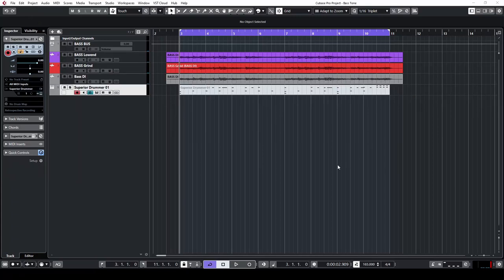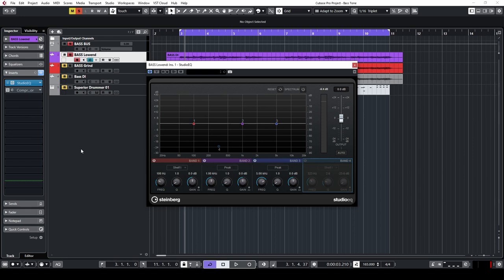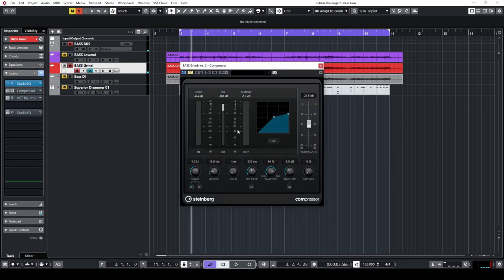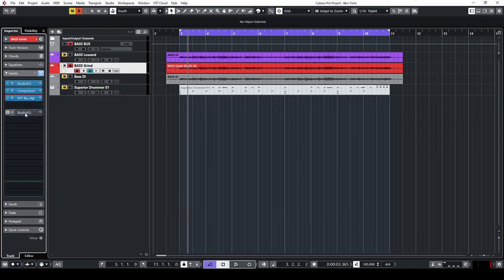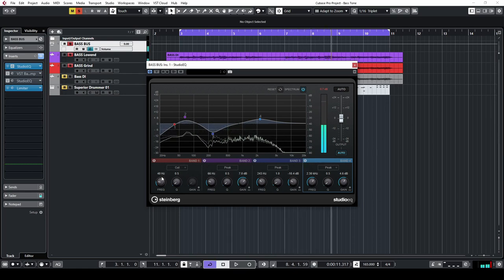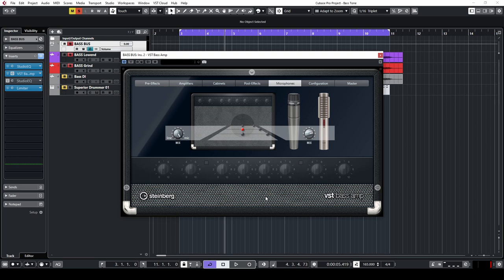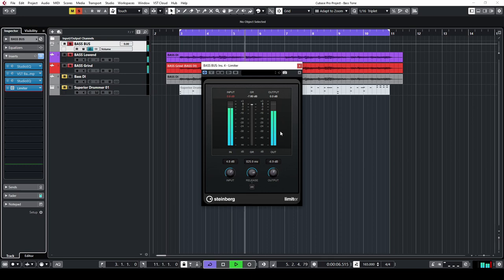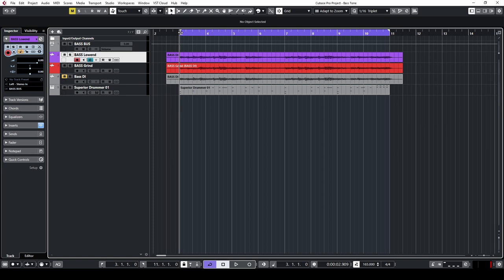Creating A Bass Tone Using Only Stock Plugins - For Metal Musicians - Mammoth Basics Short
This was video was inspired thanks to my conversation on Reddit with u/kevinr13. I hope this gets you further in your metal quest, my friend!

The riff in the video is from my band, Atropas.